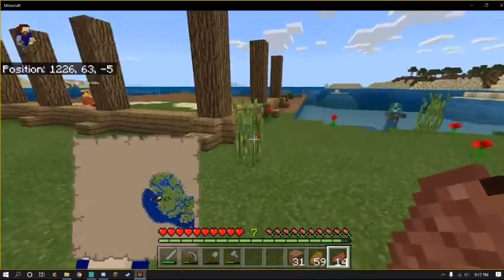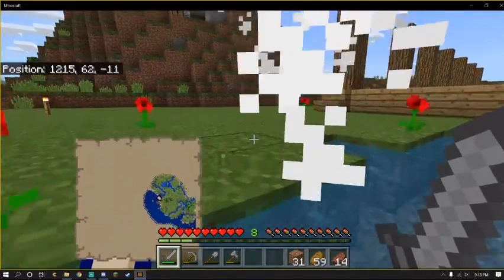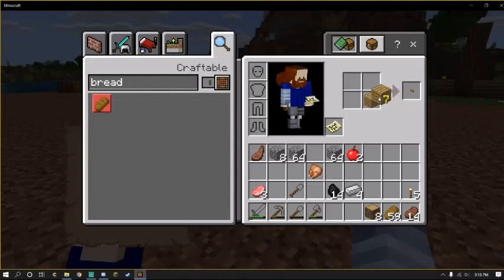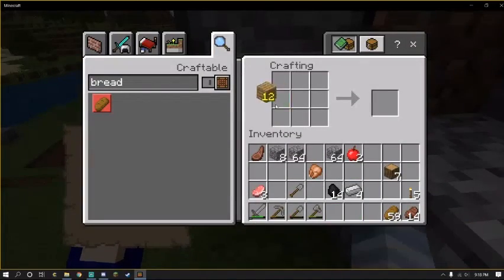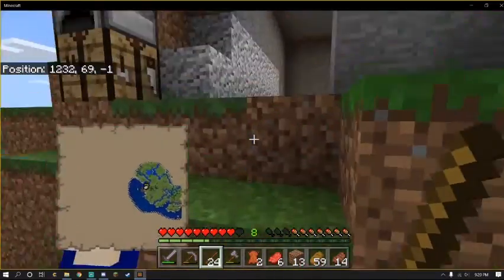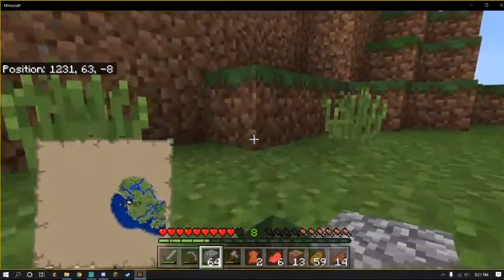Minecraft Let's Play #3 - Attack of the Endermans!